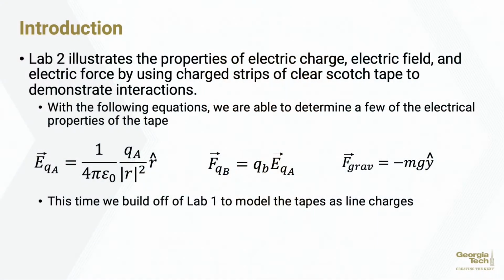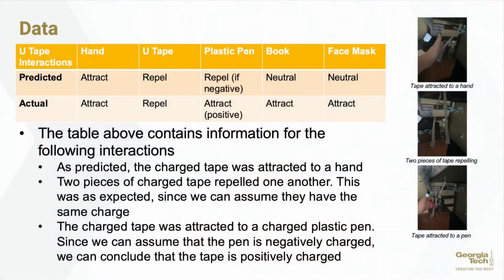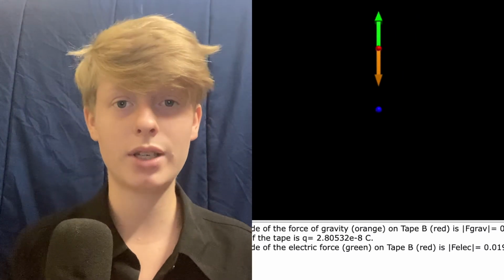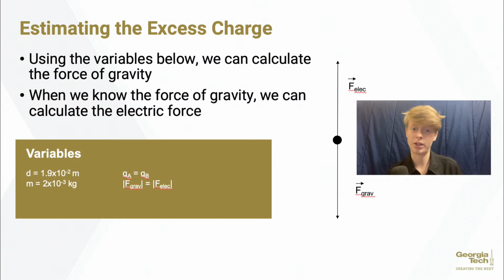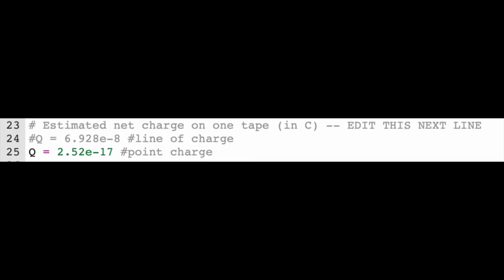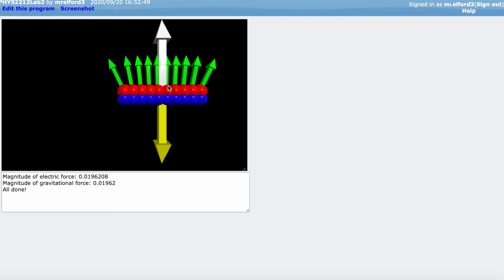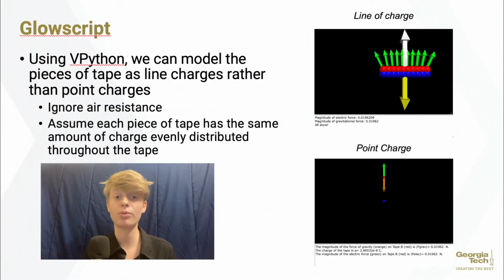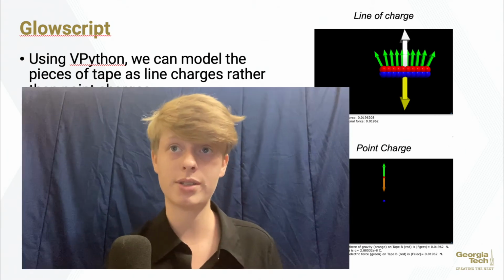PHYS 2212 Lab 2